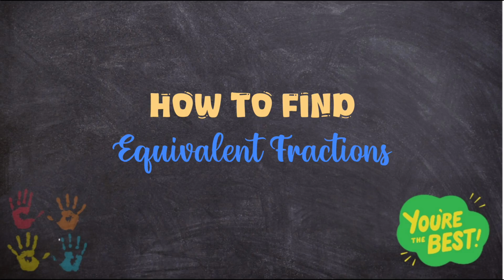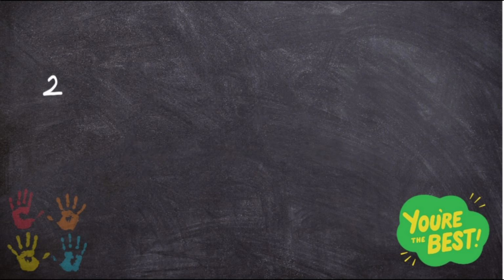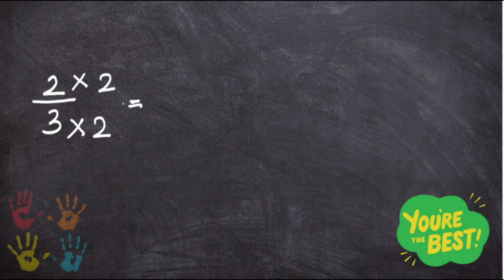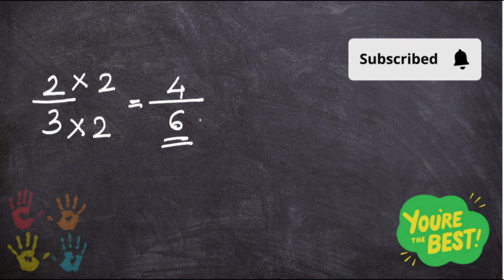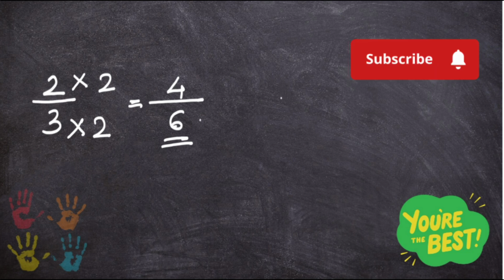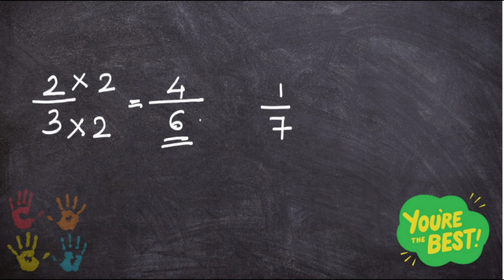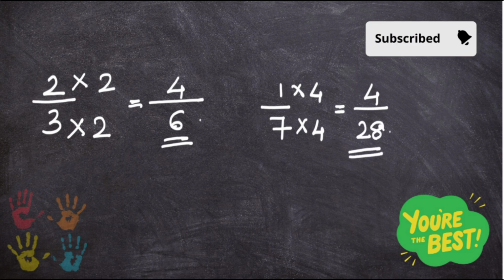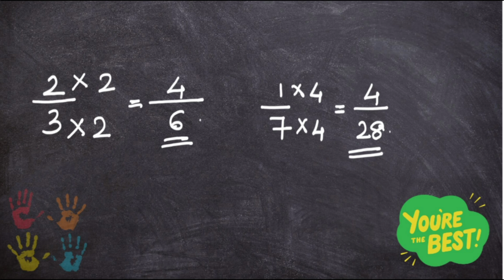HOW TO FIND EQUIVALENT FRACTION OF THE GIVEN FRACTION IN A MINUTE | Fractions | Anjusha Miss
In this video learn how to find Equivalent fractions quickly. The video explains to you the basic concept, tricks and tips to find the equivalent fraction.

🔗👉🏻👉🏻👉🏻Link for Wireless Noise Reduction Microphone used for video: